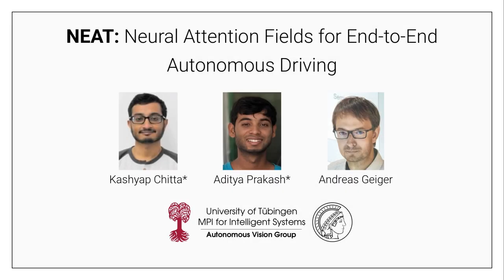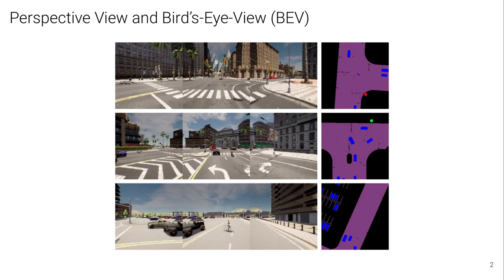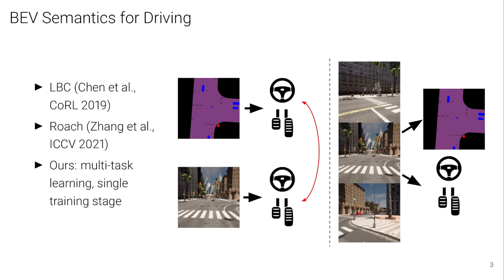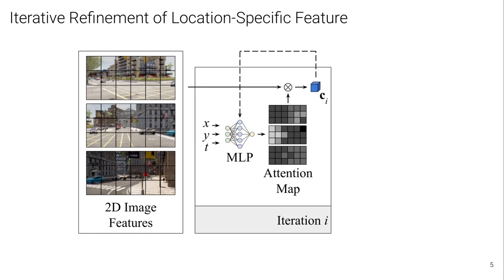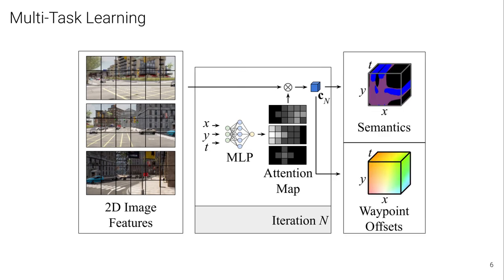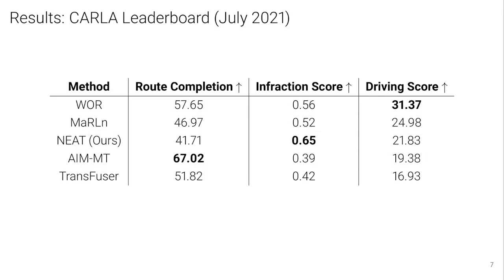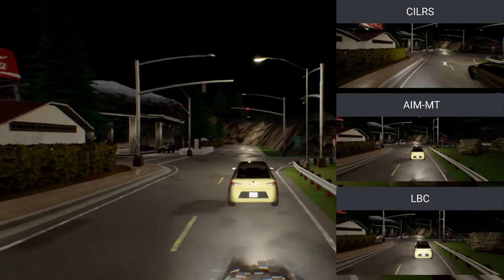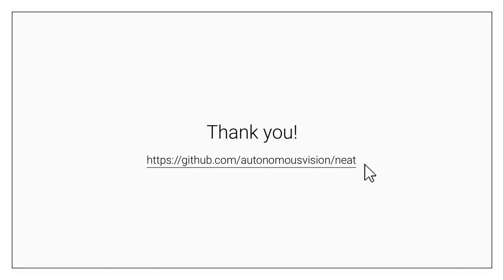NEAT: Neural Attention Fields for End-to-End Autonomous Driving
Efficient reasoning about the semantic, spatial, and temporal structure of a scene is a crucial pre-requisite for autonomous driving. We present NEural ATtention fields (NEAT), a novel representation that enables such reasoning for end-to-end Imitation Learning (IL) models. Our representation is a continuous function which maps locations in Bird's Eye View (BEV) scene coordinates to waypoints and semantics, using intermediate attention maps to iteratively compress high-dimensional 2D image features into a compact representation. This allows our model to selectively attend to relevant regions in the input while ignoring information irrelevant to the driving task, effectively associating the images with the BEV representation. NEAT nearly matches the state-of-the-art on the CARLA Leaderboard while being far less resource-intensive. Furthermore, visualizing the attention maps for models with NEAT intermediate representations provides improved interpretability. On a new evaluation setting involving adverse environmental conditions and challenging scenarios, NEAT outperforms several strong baselines and achieves driving scores on par with the privileged CARLA expert used to generate its training data.